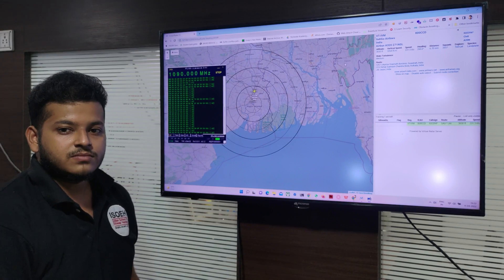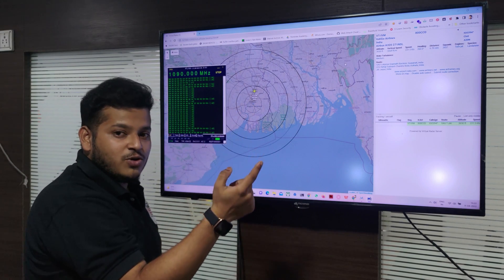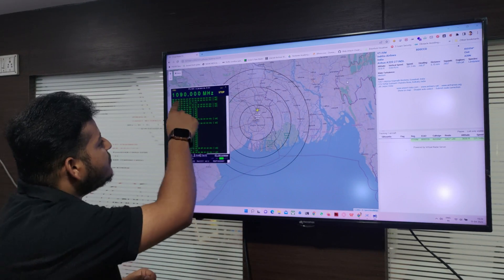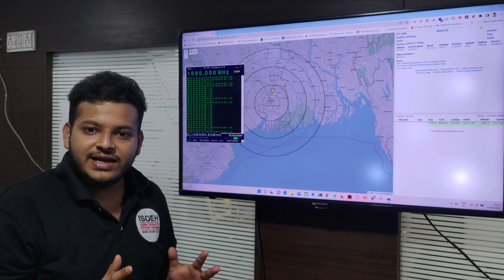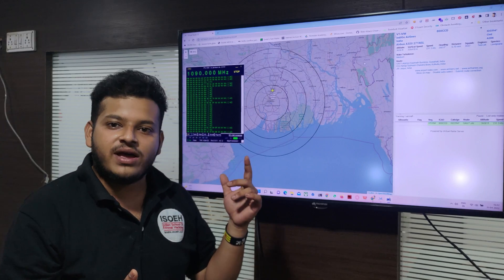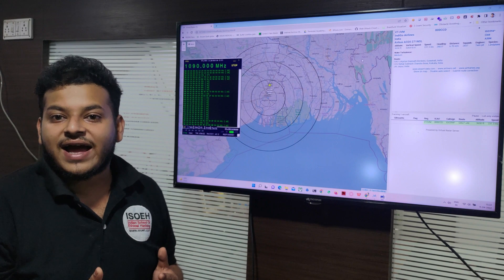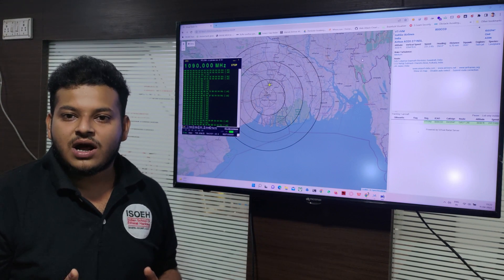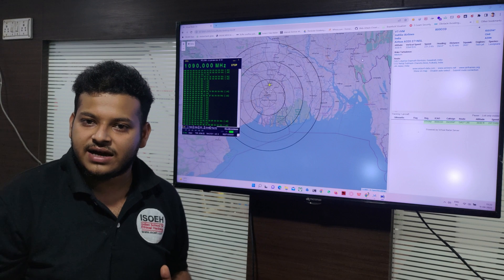Can Airplanes Be Tracked|How IOT Devices Get Hacked|Radio Frequency Exploitation|IOT Security| ISOEH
Mr. Debraj Basak, our Information Security Research Analyst has thrown light on a few important aspects of our life which are in daily use by most of us. Is it possible to hack an airplane? How do IoT devices get hacked? Is it possible to hack radio frequency?

In this video, he has technically elaborated all the answers to the questions. He has spoken about IoT devices’ security in detail. Also, he has discussed different frequencies and how they can be hacked, and what are the protective measures to secure them on regular basis. He has shown a live demo on frequency hack. For more details, please do watch this video and follow our channel for such interesting videos.